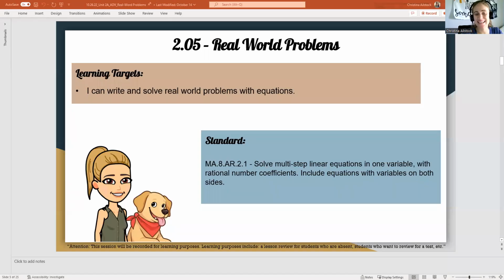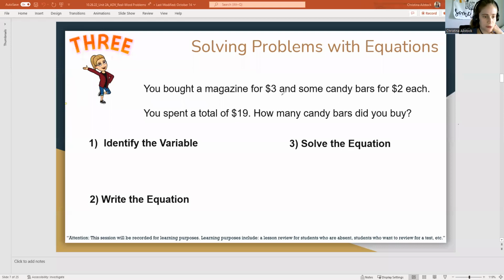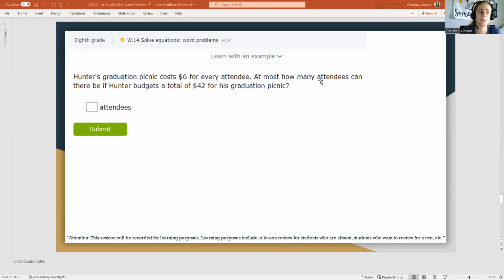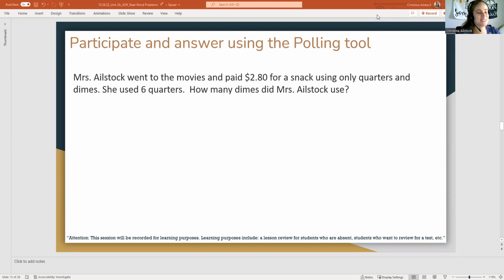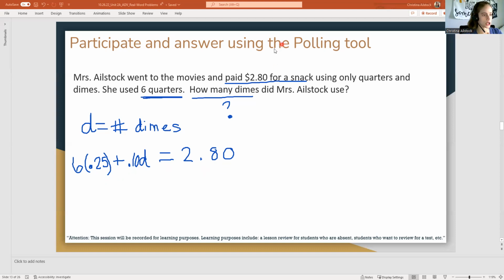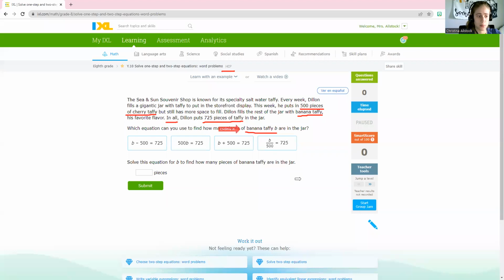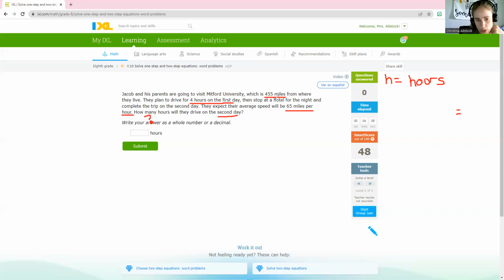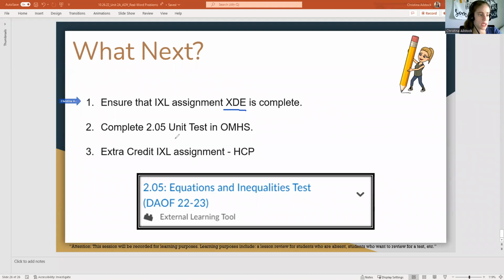2.05 Real World Equations